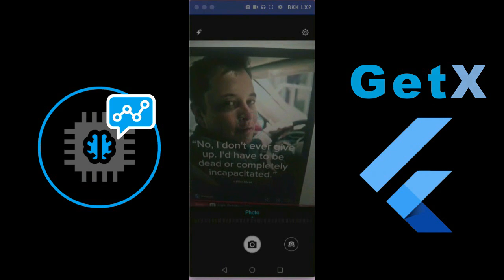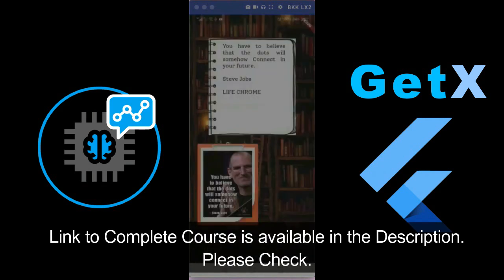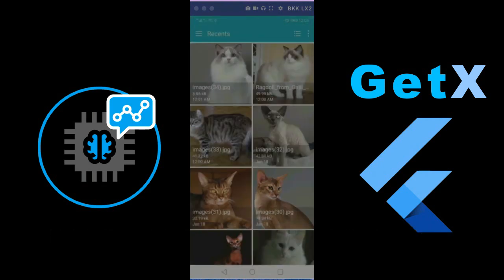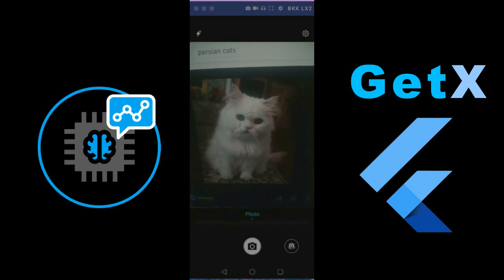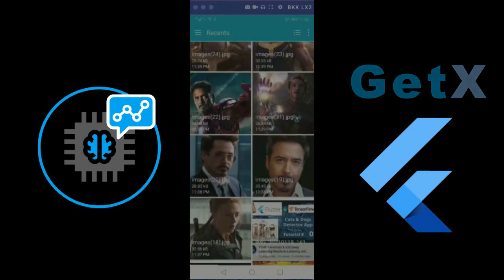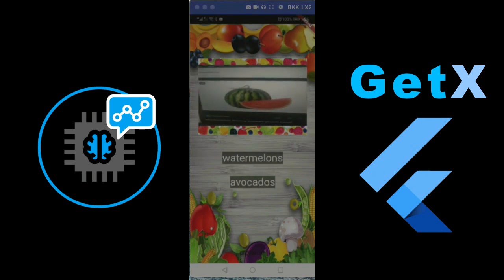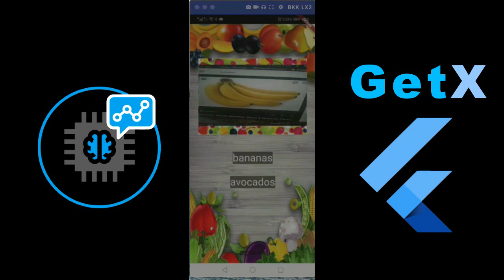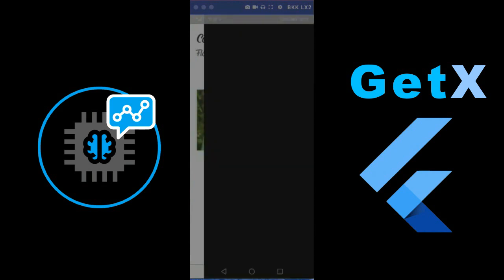GetX Flutter 2.8 Artificial Intelligence Course - Build 16+ Ai Machine Learning Deep Learning Apps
This is complete flutter null safety mobile android & ios ai machine learning and deep learning applications development course step by step

Artificial intelligence is the simulation of human intelligence processes by machines, especially computer systems. Specific applications of AI include expert systems, natural language processing, speech recognition and machine vision.

Machine learning is the study of computer algorithms that can improve automatically through experience and by the use of data. It is seen as a part of artificial intelligence. Machine learning (ML) is a type of artificial intelligence (AI) that allows software applications to become more accurate at predicting outcomes without being explicitly programmed to do so. Machine learning algorithms use historical data as input to predict new output values.

Kaggle, a subsidiary of Google LLC, is an online community of data scientists and machine learning practitioners. Kaggle offers a no-setup, customizable, Jupyter Notebooks environment. Access free GPUs and a huge repository of community published data & code. Kaggle allows users to find and publish data sets, explore and build models in a web-based data-science environment, work with other data scientists and machine learning engineers, and enter competitions to solve data science challenges. Despite the differences between Kaggle and typical data science, Kaggle can still be a great learning tool for beginners. Each competition is self-contained. You don't need to scope your own project and collect data, which frees you up to focus on other skills.

Deep learning is part of a broader family of machine learning methods based on artificial neural networks with representation learning. Learning can be supervised, semi-supervised or unsupervised.